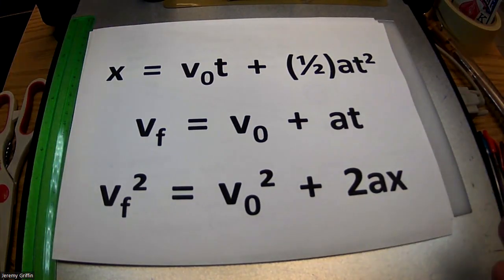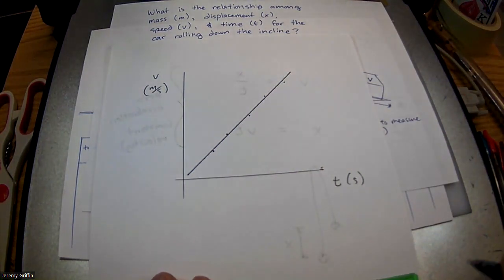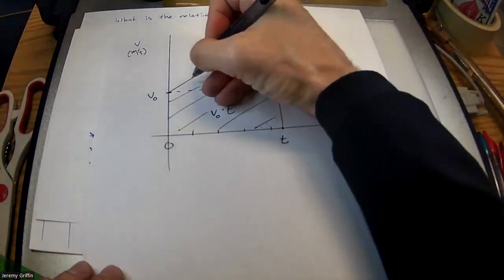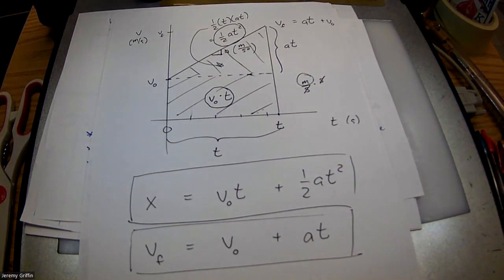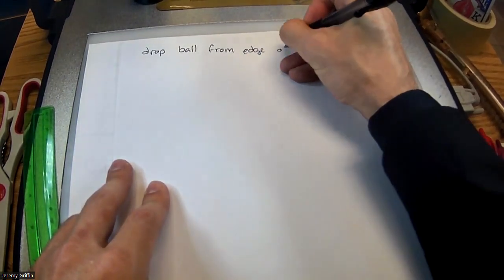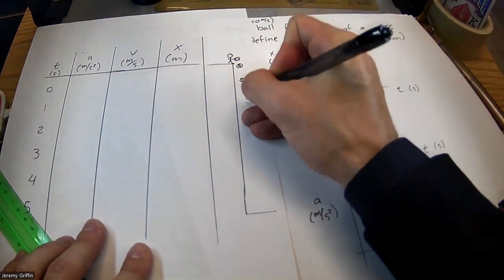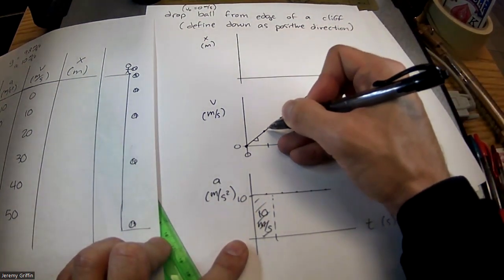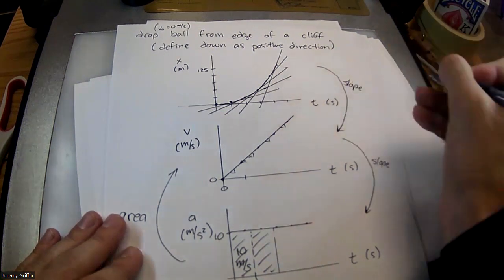2022 0822 AP Physics Day 09 (3-period block) Car & Ramp Lab Part 4 of 4